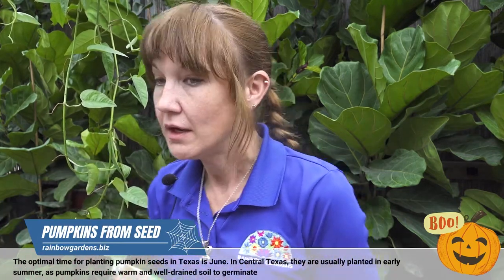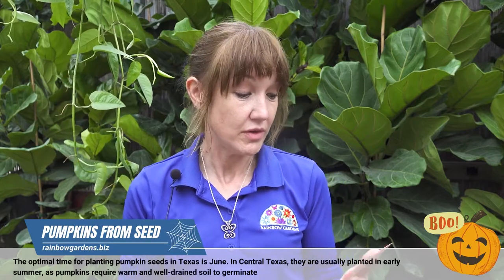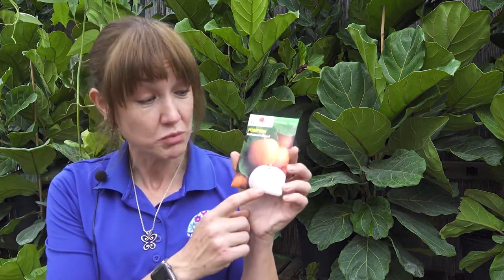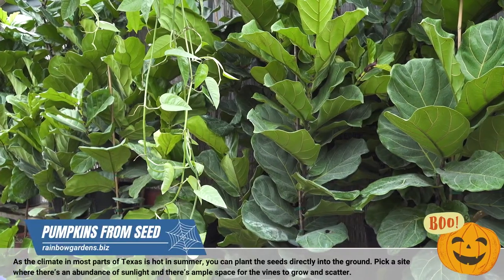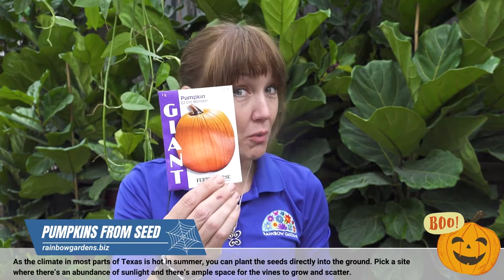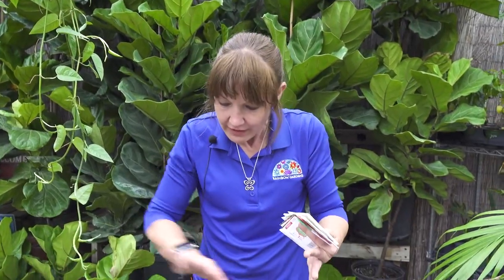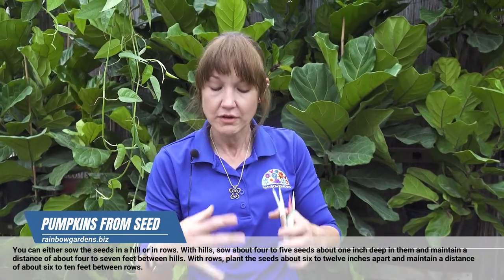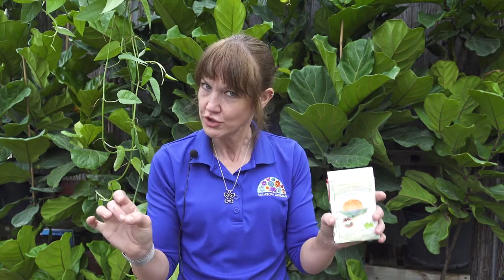Prepare for HALLOWEEN in JUNE!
June is the month to start your pumpkin seeds if you want to grow and harvest  your own pumpkins September through November. Always read the labels on the seed packets for accurate information.